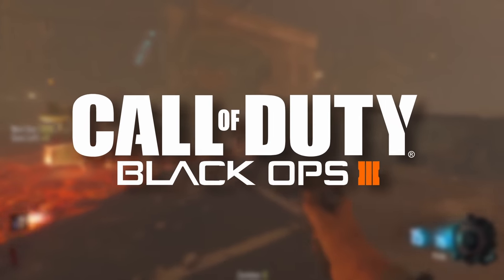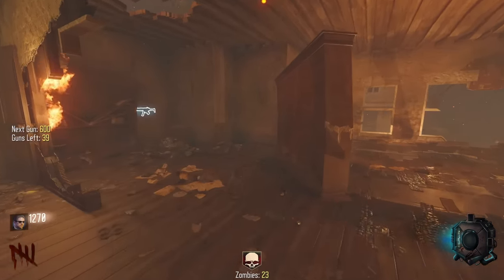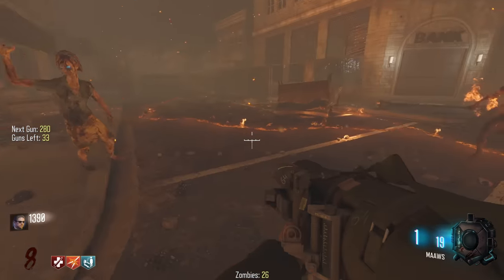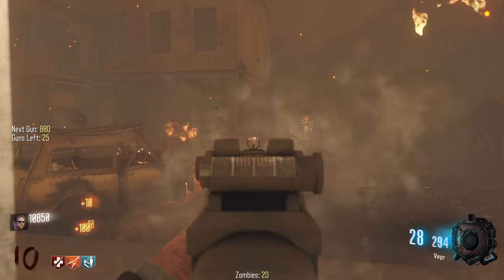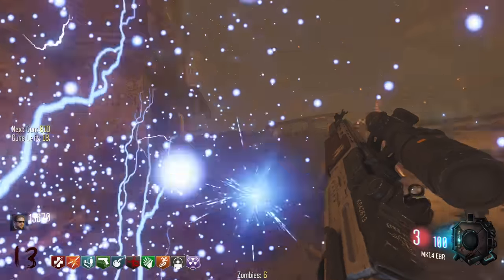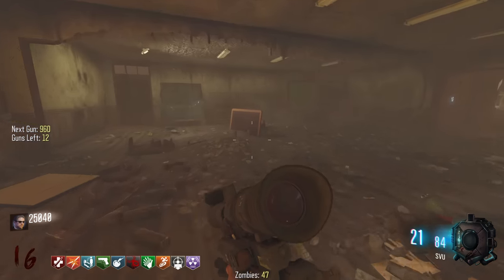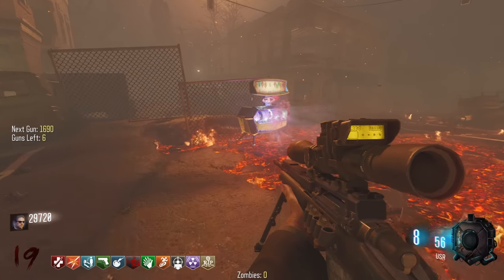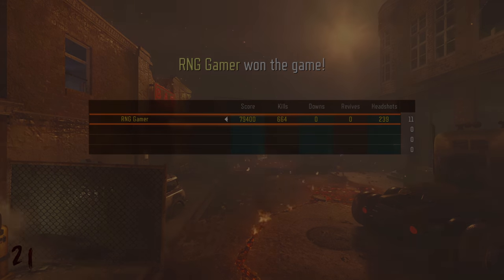Town with CoD Ghosts Guns (Black Ops 3 Zombies Mod)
Town with CoD Ghosts Guns in Call of Duty Black Ops 3 (Bo3) Zombies! Playing "TOWN REMASTERED" from the Black Ops 3 Steam Workshop.

💜 My Discord (Don't be toxic or I'll ban you!)

🚨 Tyler1 Clips Channel -  @FPSpsychoTyler1Clips
🚨 Negan Shorts Channel -  @NeganNet

0:00 Intro